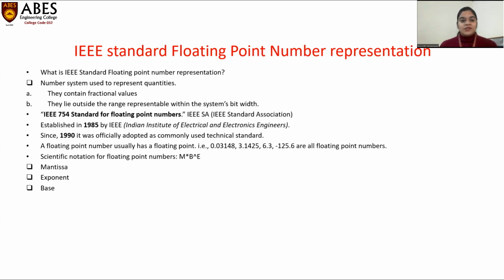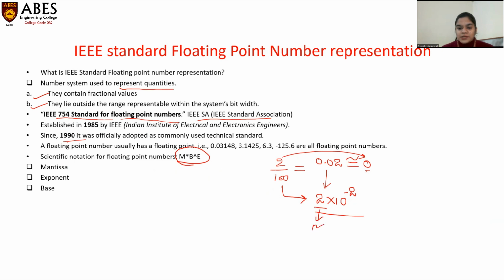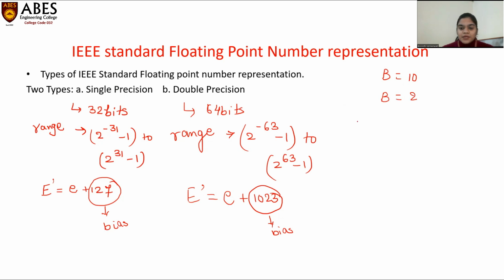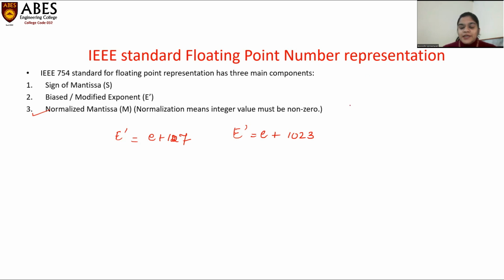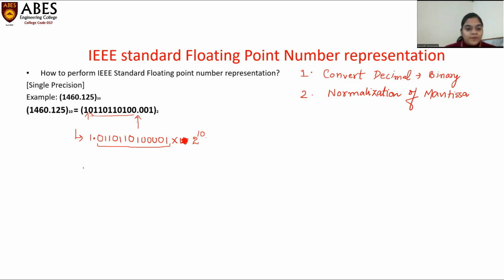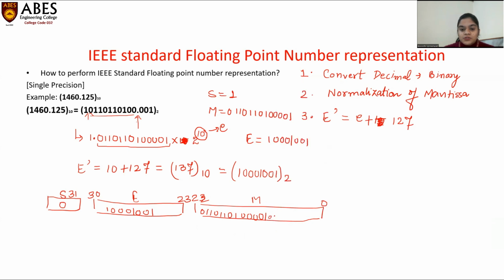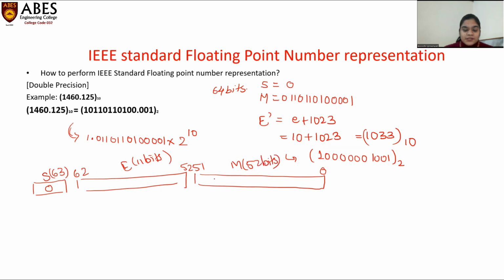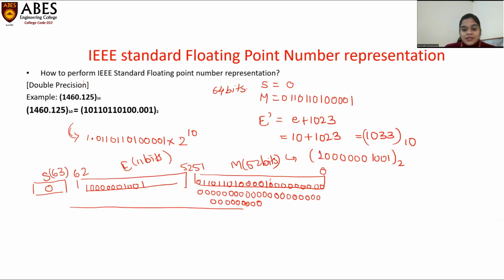IEEE Standard Floating Point Representation | Computer Organization | ABES Engineering College